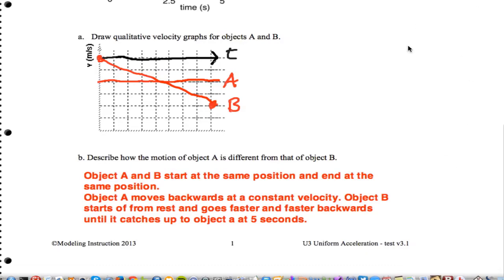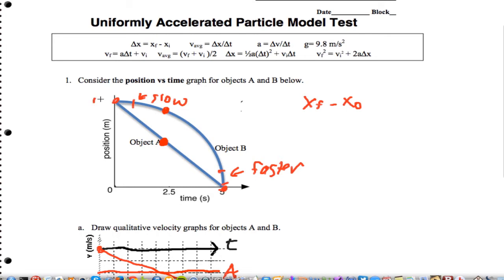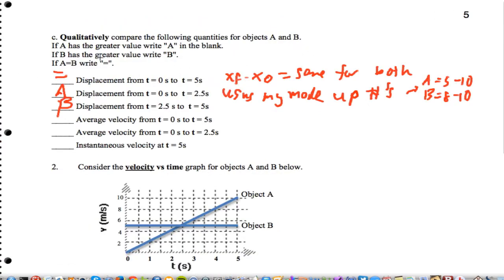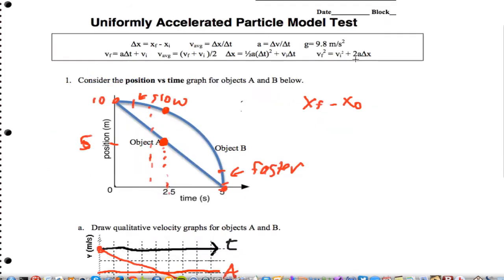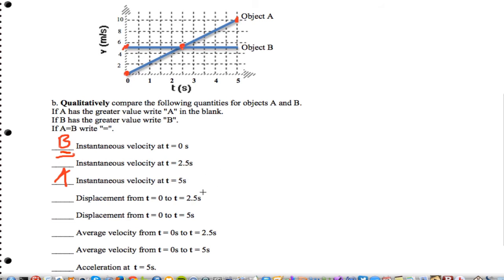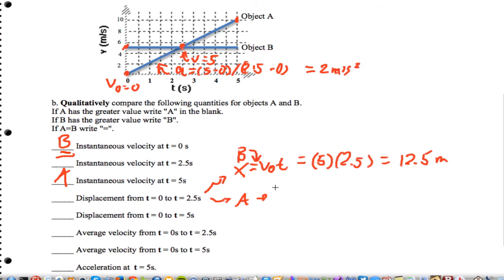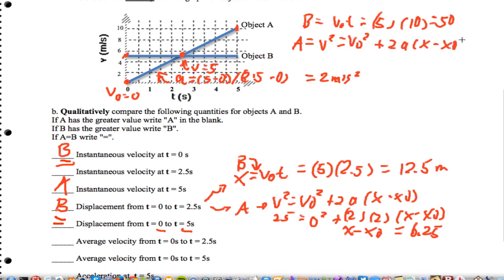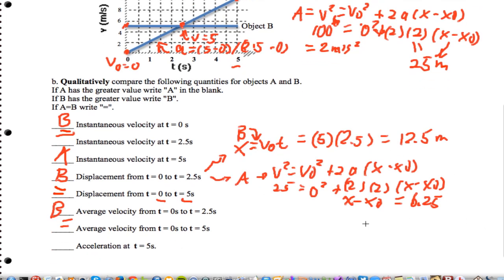CAPM Practice Exam - 2